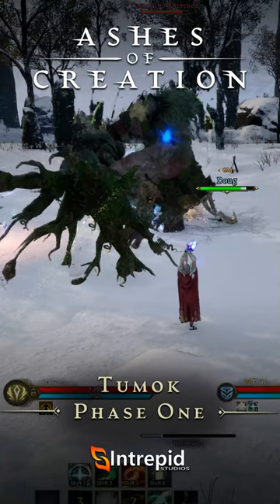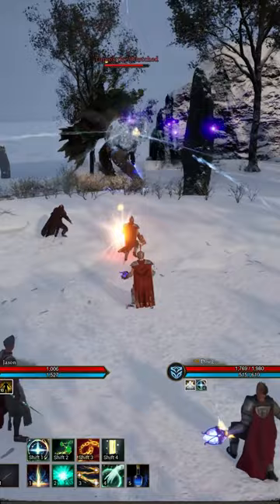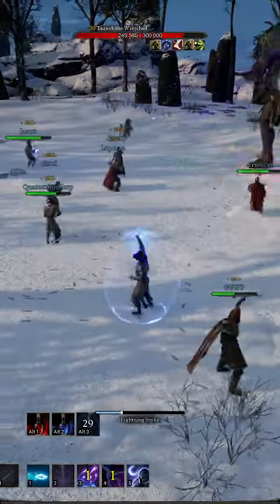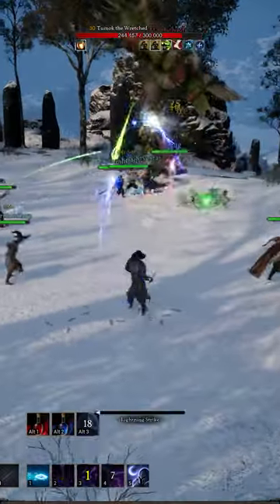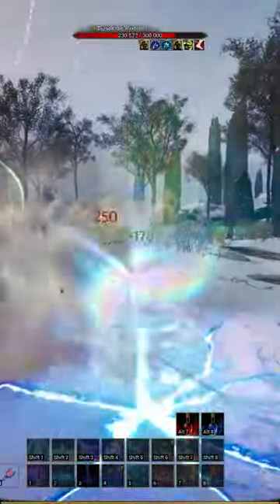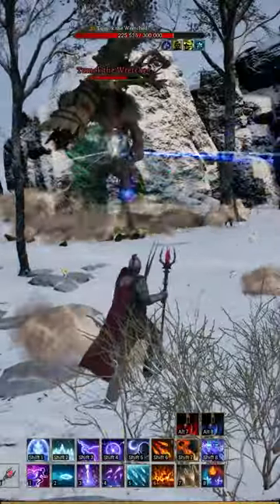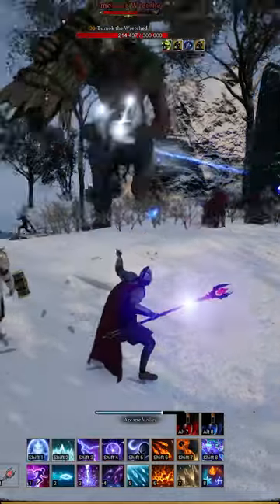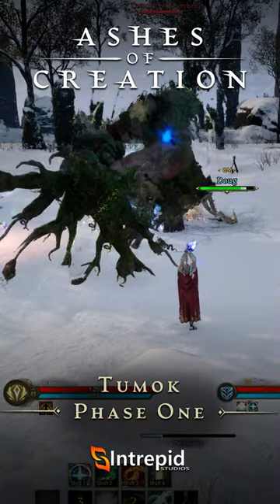Tumok Phase One 👁️